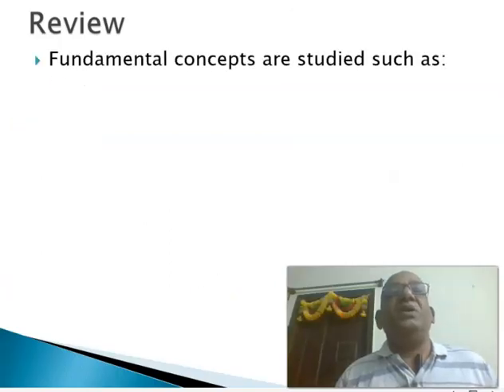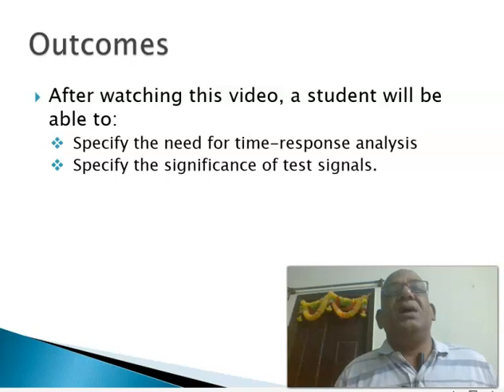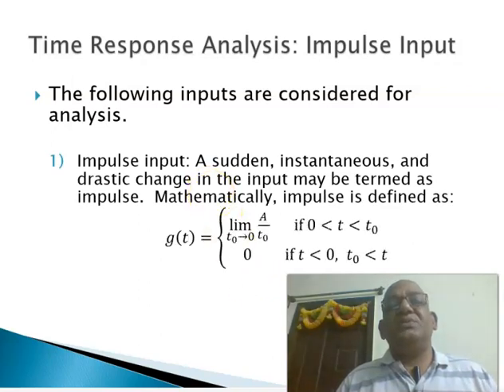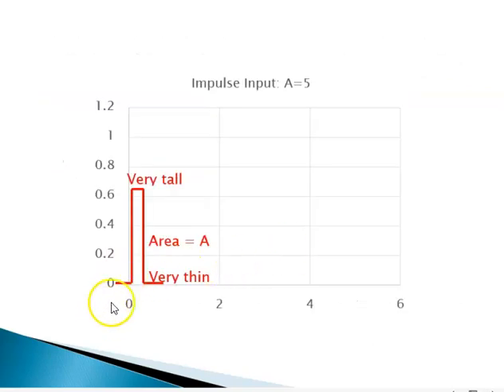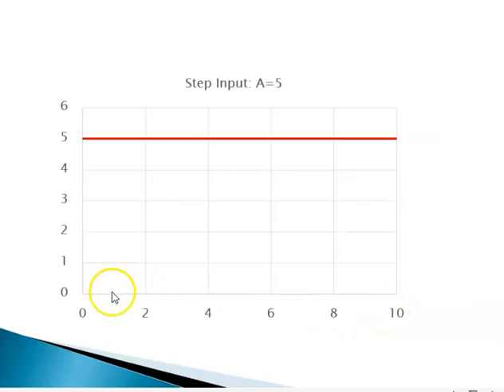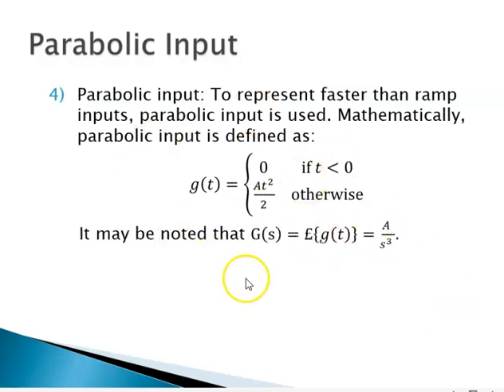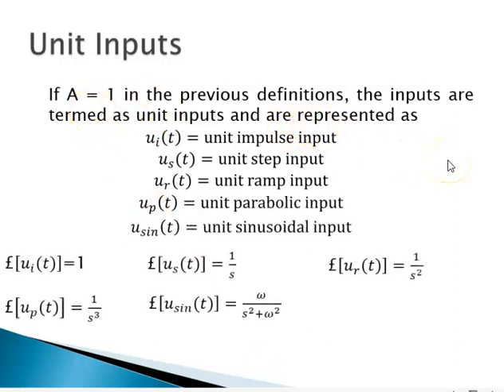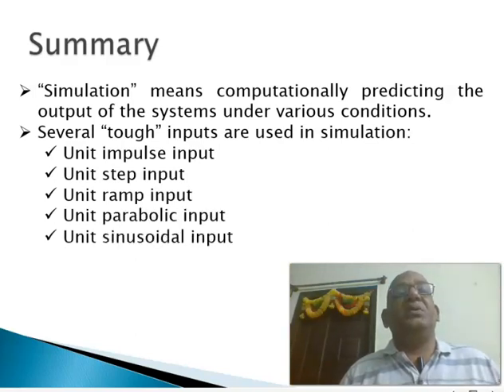Control 031 Time Response